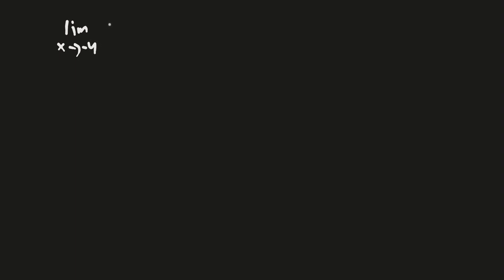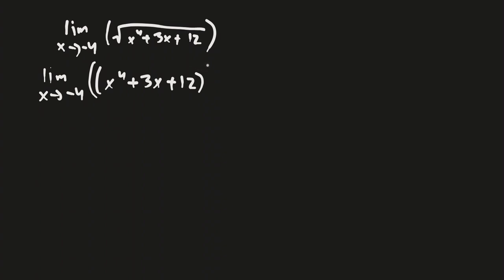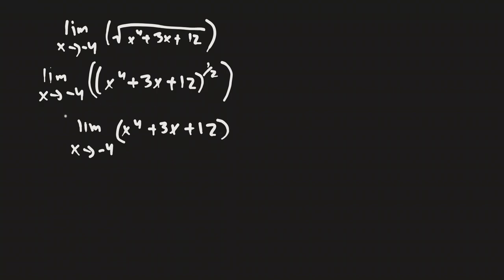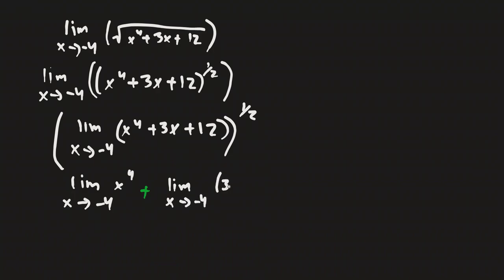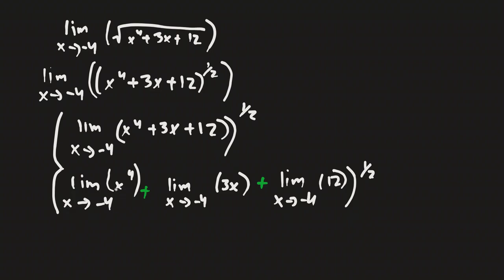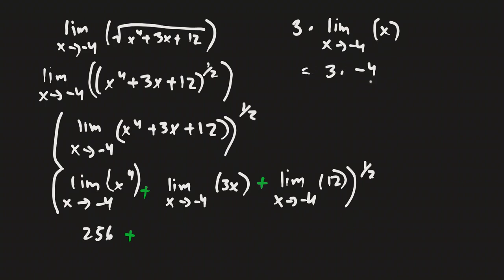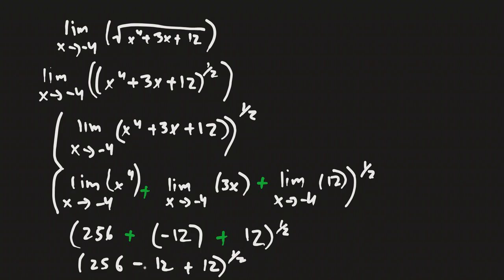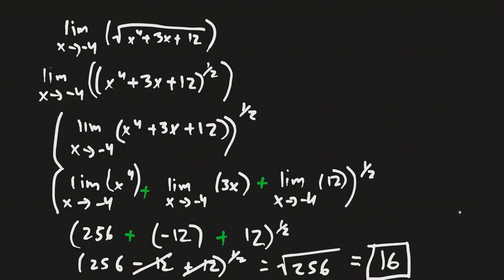Using Limit Laws - Worked Example 3 - Calculus 1 - Chroniva